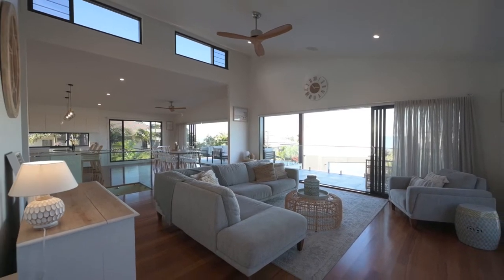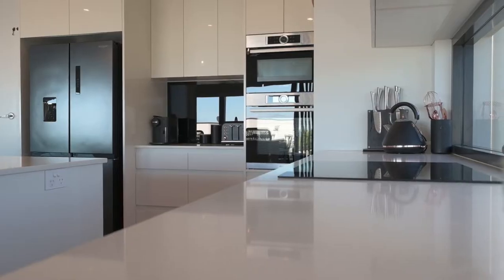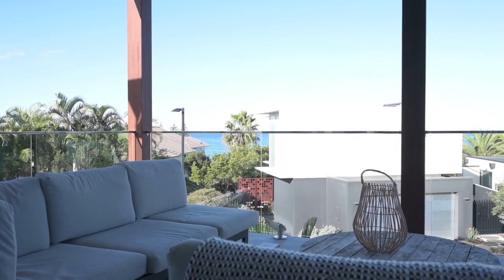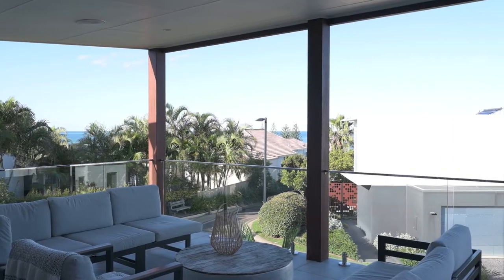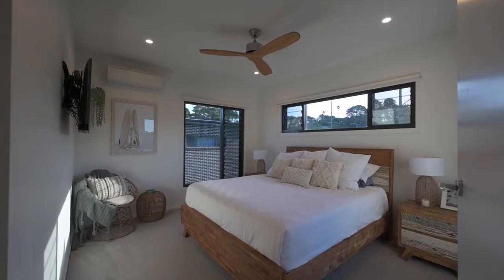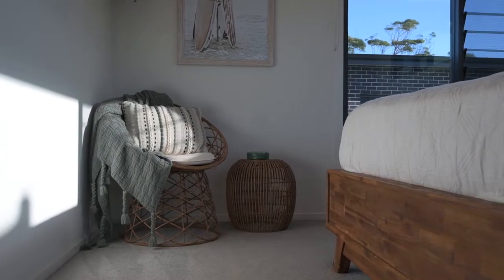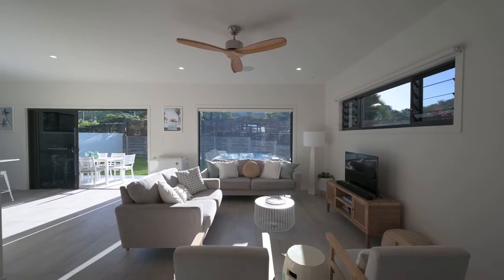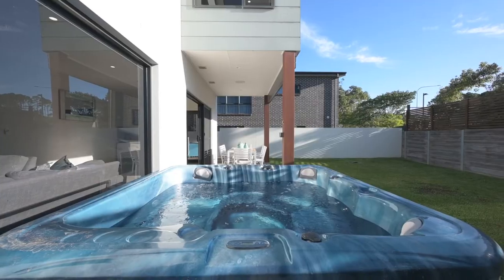2 Pelican Close, Sapphire Beach | Melissa Nolan | Nolan Partners